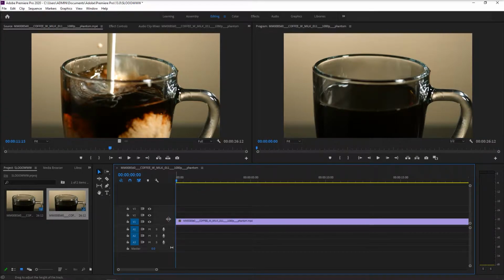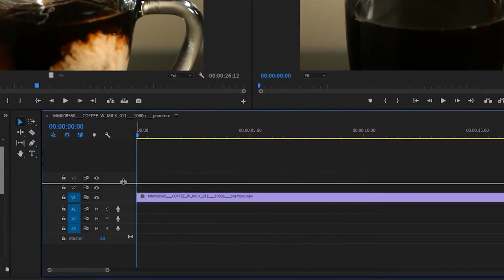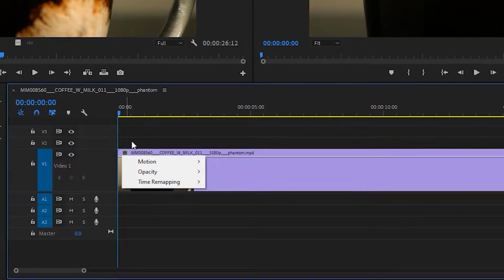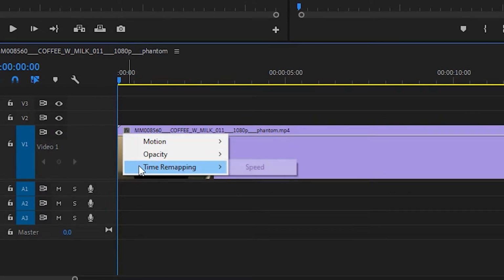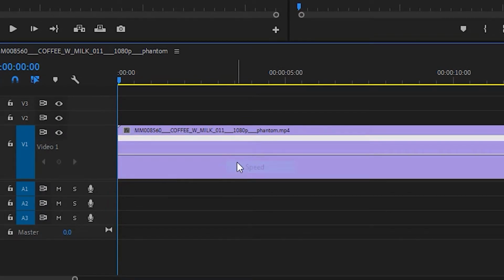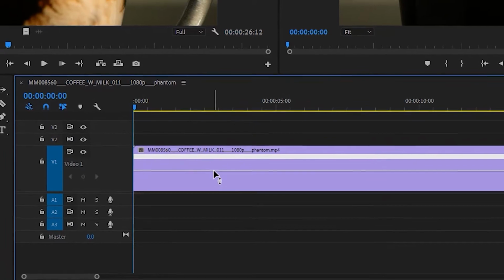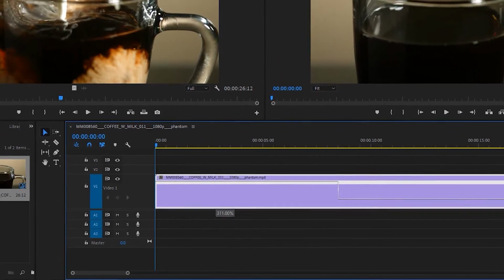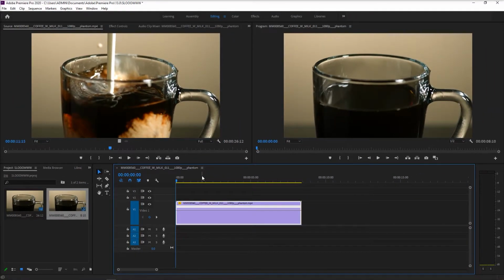Time Remapping / Speed Ramping In Premiere Pro || Premiere Pro Tutorials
This is The Basics of How you can do Time Remapping in Adobe Premiere Pro .